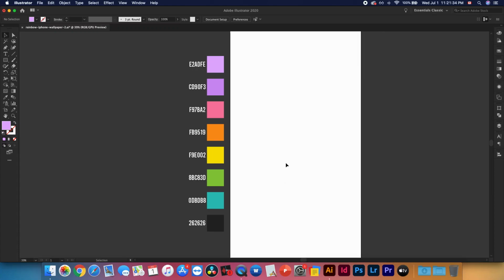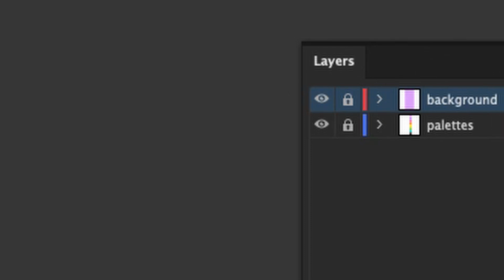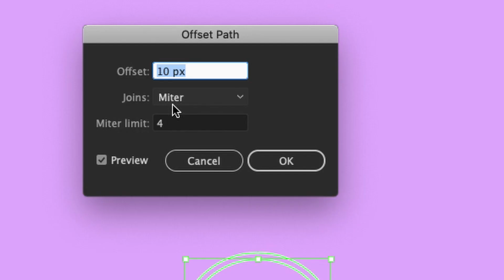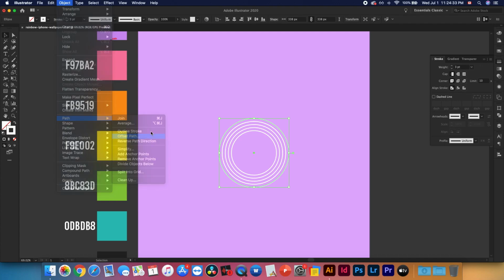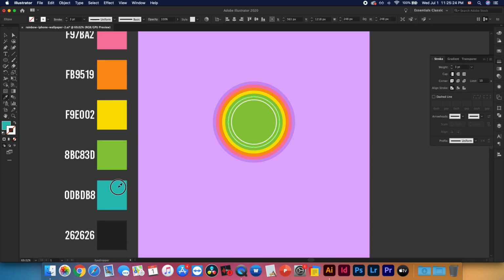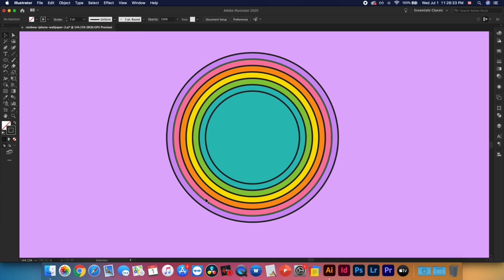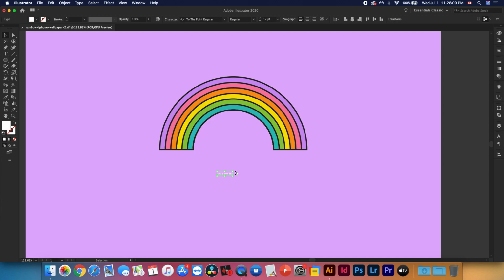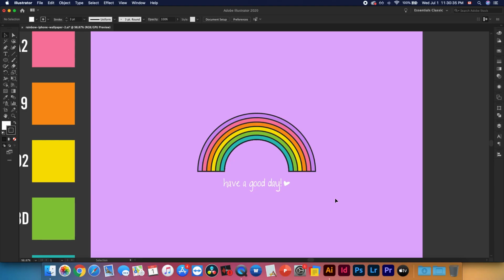Awesome rainbow iPhone wallpaper tutorial - Illustrator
In this tutorial, I will show you how you can create this iPhone wallpaper I came across on Pinterest. This tutorial is not meant to be for advances Illustrator users, but rather for beginners.

I hope you find this tutorial helpful, I appreciate taking 5 minutes of your time to watch my video. You're awesome!